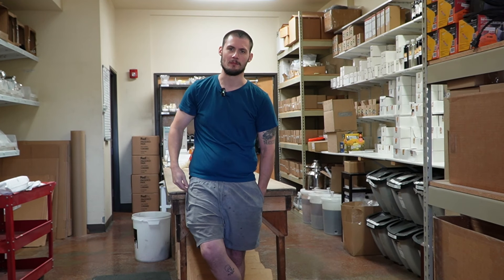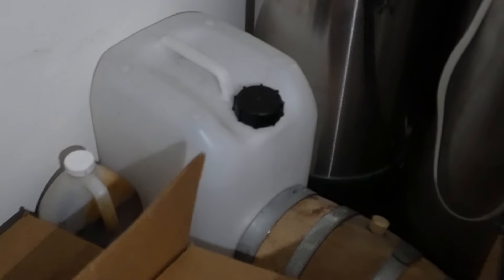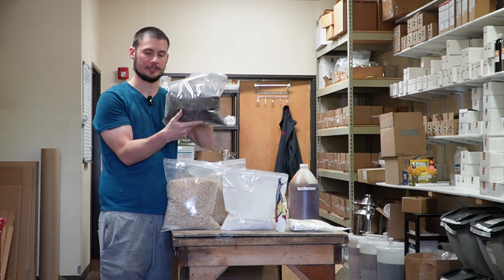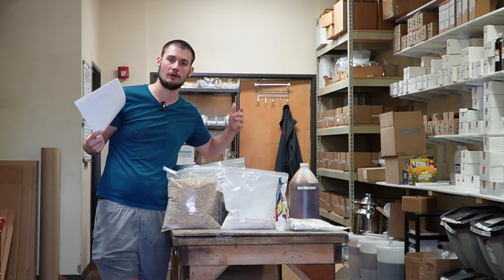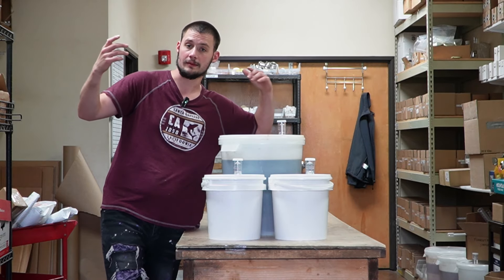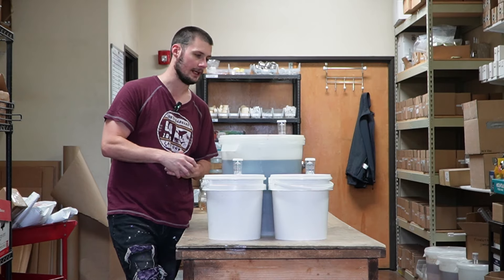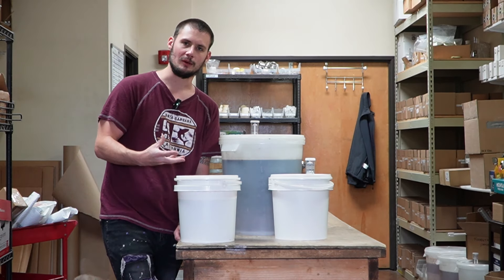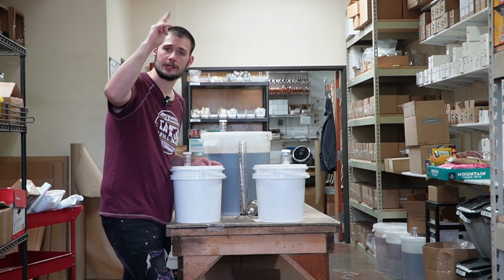Making A "Frankenstein" Fermentation Using Ingredients I Found In A Closet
Aw, yeah, boy! It's finally spooky season and we're starting off by making a monster. Here at Mile Hi Distilling, we have a special closet filled with different parts, ingredients, and...perhaps even some trapped souls. This closet has ingredients we either decided not to sell or couldn't sell for one reason or another. Today, we'll take them all and create an abomination of a mash... a Frankenstein fermentation. Watch us make our tequila-whiskey-gin and we also had a spark of creativity with some of these ingredients, so we have a few surprises in store. Enjoy!